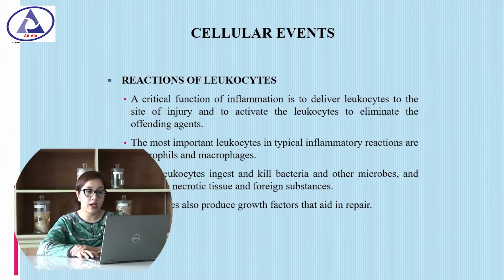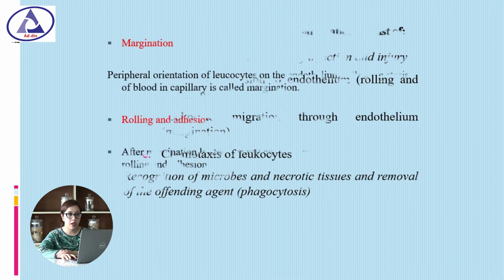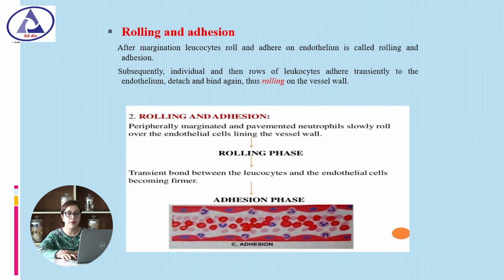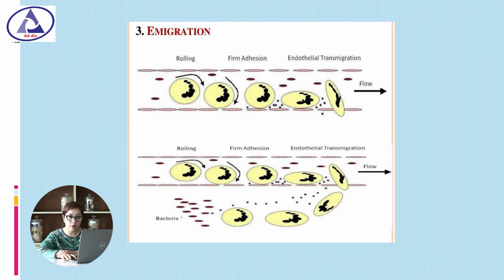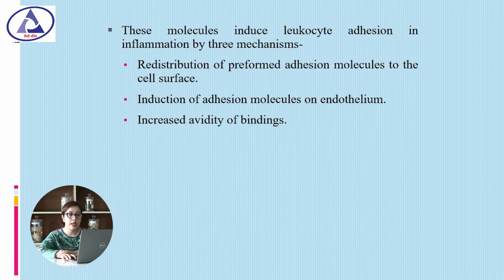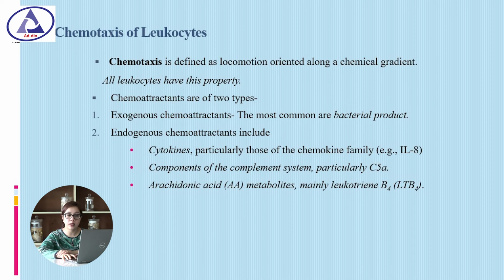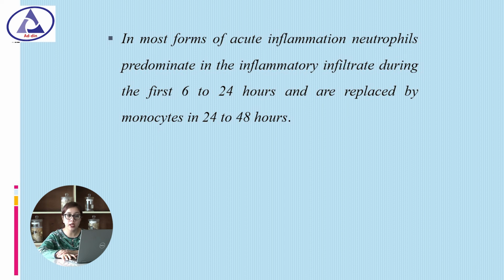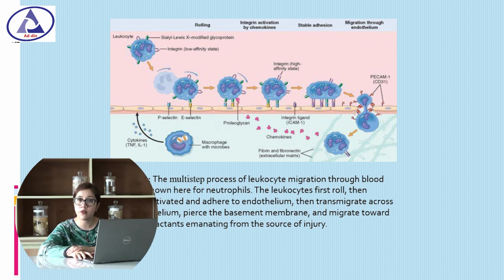Inflammation P03 II Assist. Prof. Dr. Noushin Rahman II Dept. of Pathology II BAMC II Onlinclass